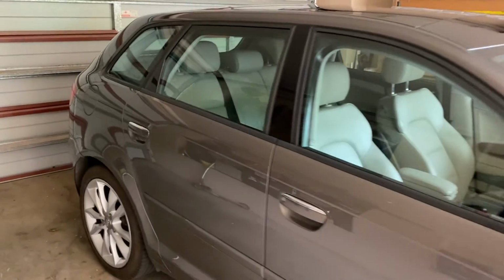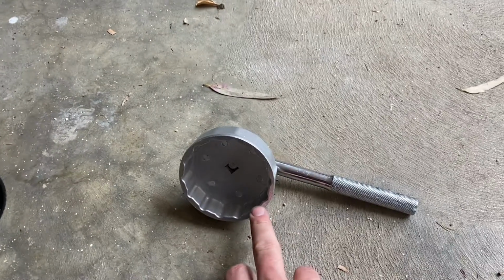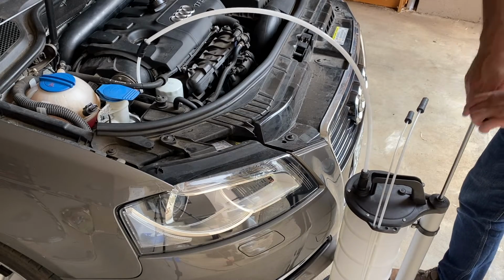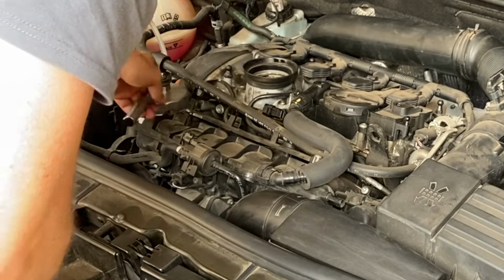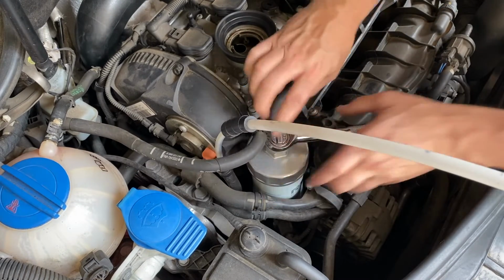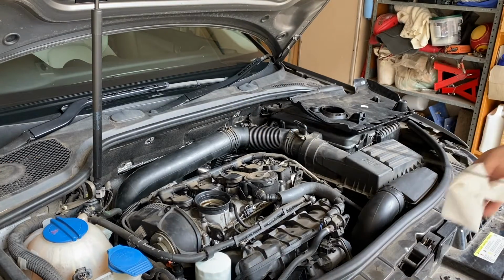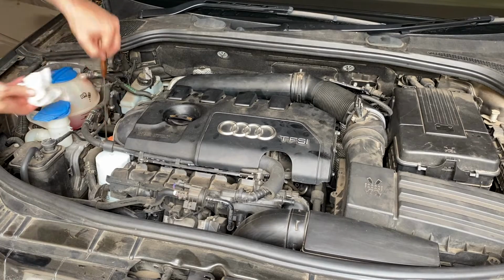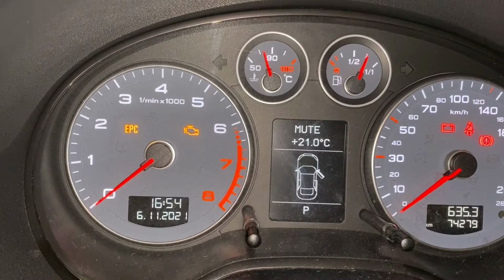Audi A3 S3 Oil and Filter Change the Easy Way with Vehicle on the Ground!! Save $350!!!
In this video I show you how you can save some serious money by doing an Oil and Filter change yourself on your Audi A3/S3.  Importantly I do this in the cleanest possible way without lifting the car off of the ground!!

Specifically I am demonstrating this on my 2011 Audi A3 8P 1.8TFSI, however this video is generally applicable to many other Audi's, VWs and Skodas!

The tools that I use in this video are:

Oil Vacuum Extractor
Oil Filter Wrench

The consumables I used in this video are:

Castrol Edge 5W/30 (A3/B4)
Mahle OC 456 Oil Filter

** Note: In Australia I often use locally manufactured RYCO Oil Filters, however for the rest of the world I would recommend the above Mahle Filter for VAG vehicles.

If you have trouble resetting the service indicator on your vehicle, please checkout the following video: